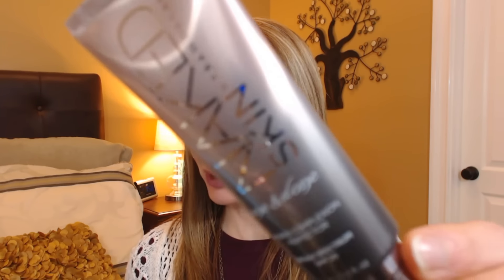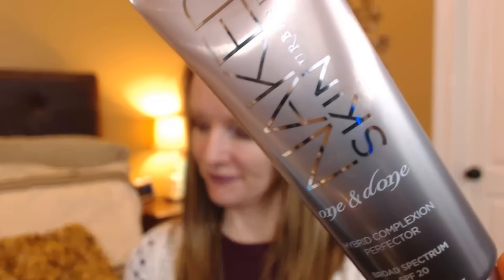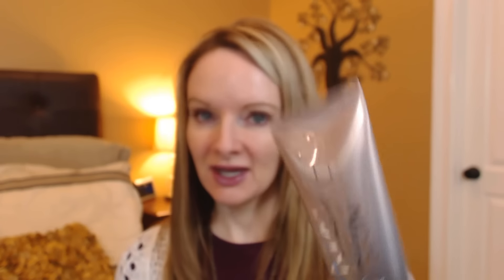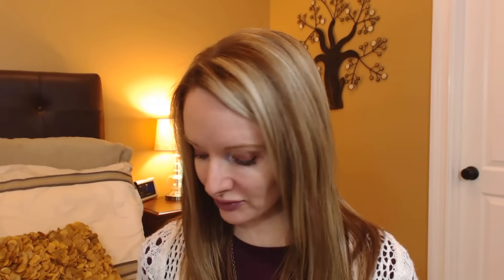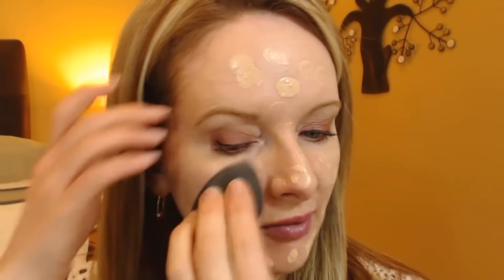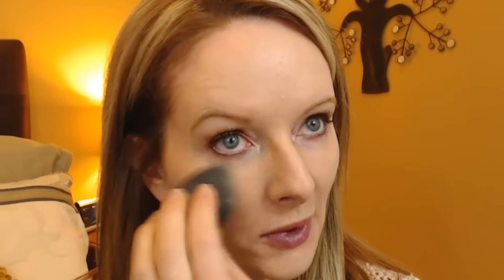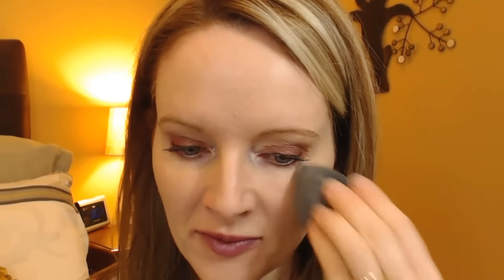Urban Decay Naked Skin One & Done || For Mature Skin?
I tried Urban Decay Naked Skin One& Done Hybrid Complexion Perfector for the first time. Watch & see how it performs on maturing skin. What is my first impression?

Urban Decay One & Done:

I purchased all products mentioned in this video.
If you're looking for more channels, check out

Psalm 86:15 "But you, O Lord, are a God merciful and gracious, slow to anger and abounding in steadfast love and faithfulness."